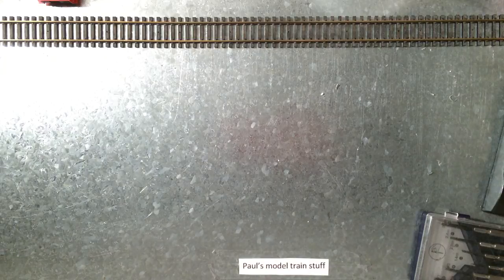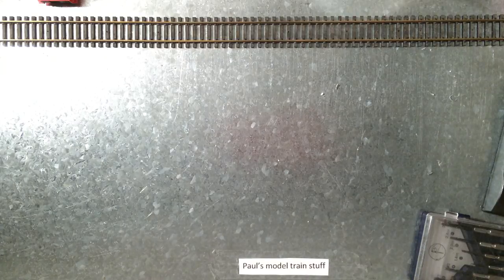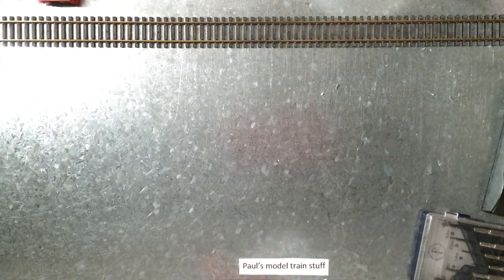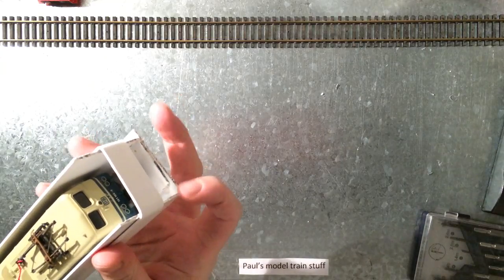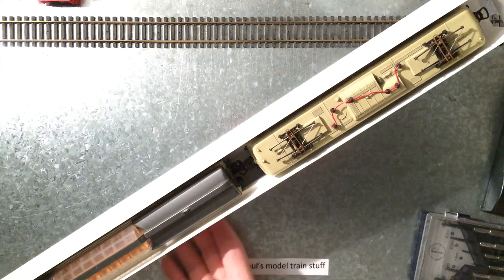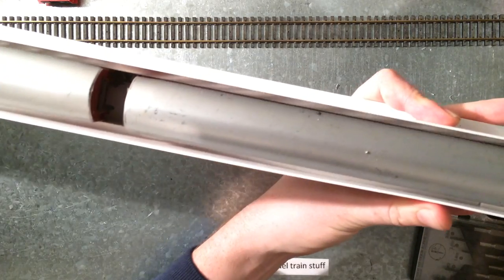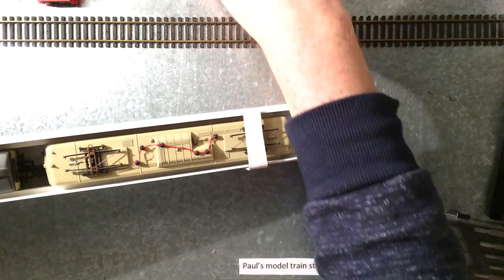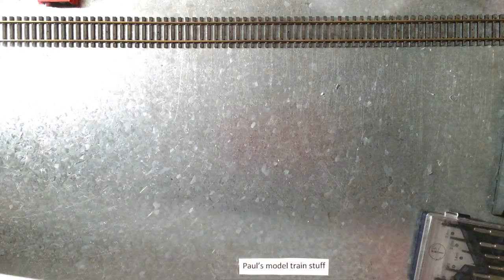Storing trains (Video in English)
A quick video on how I store my trains. I just glued two L-shaped plastic pieces together and used insulation tape on the inside. This makes my trainsets easy to move around.